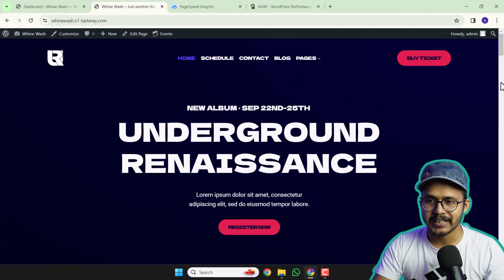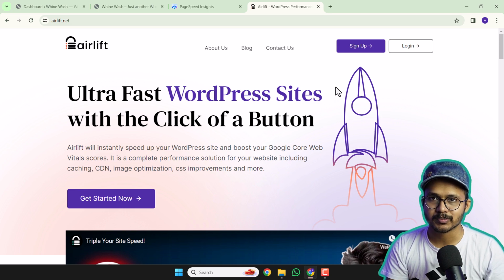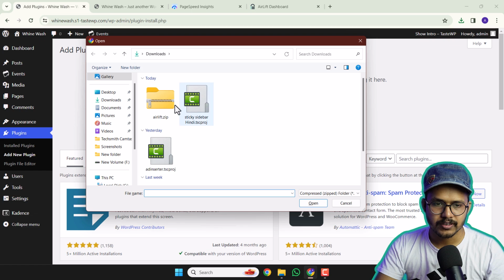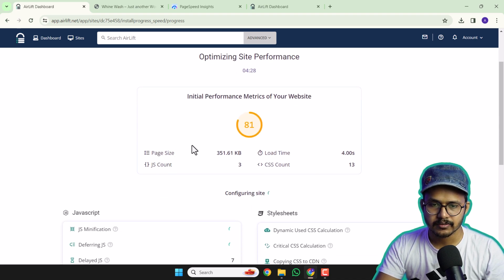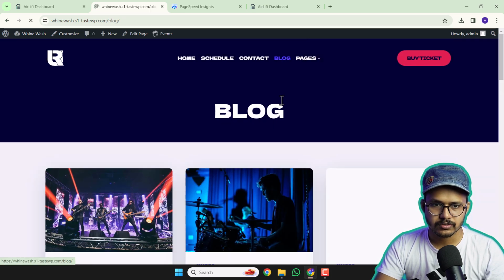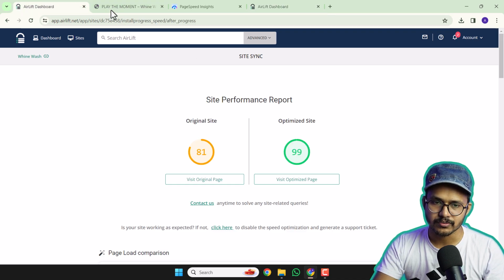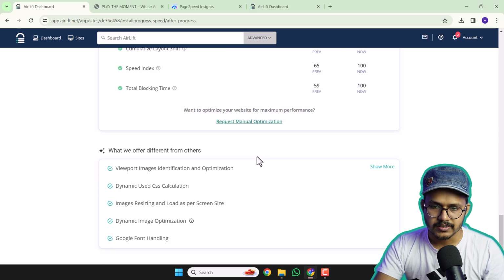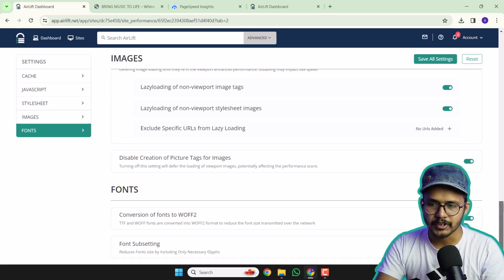How to Speed Up Your WordPress Website for Free (With 1 Click) ⚡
Do you want to speed up your Wordpress website for free? Follow this simple Video tutorial where I will teach you how to do that with a single click.

Various Wordpress Speed optimization plugins like Litespeed cache, WP-Rocket, Perfmatters, etc are available which are either complicated to use or expensive for a beginner. What if I tell you you can optimize your Website speed with just one click and it's Free to use.

Airlift will instantly speed up your WordPress site and help you boost Core Web Vitals scores. It will help you Optimize your website's HTML, CSS, Javascript, fonts, and Images and serve content from its CDN.

Note:  This video is Made in Collaboration with Airlift Worpdress Plugin.